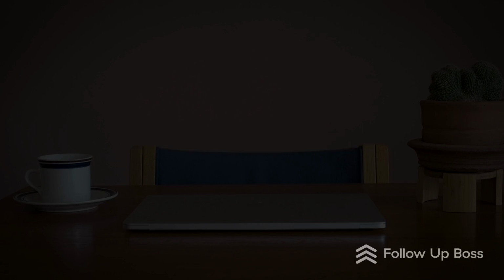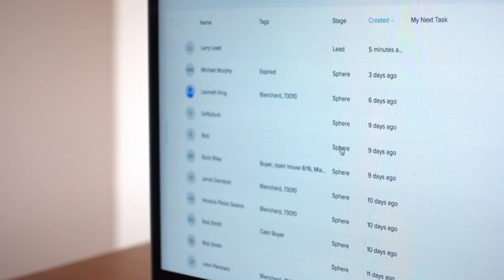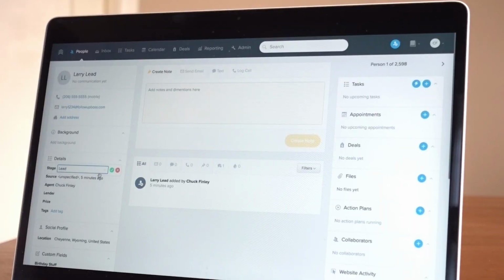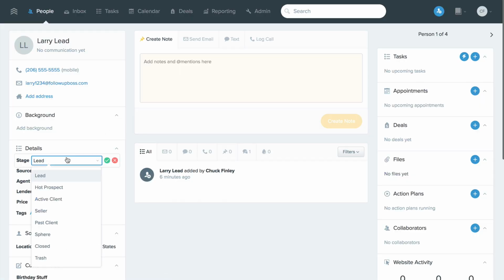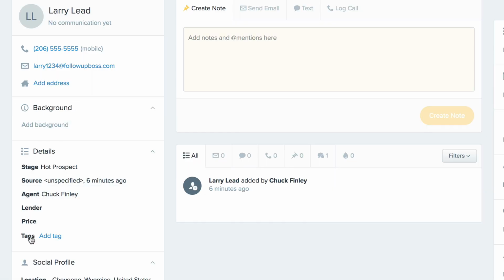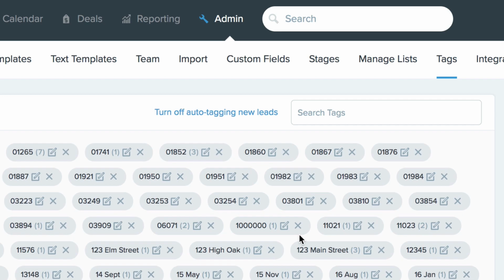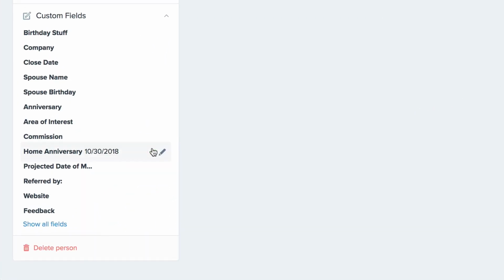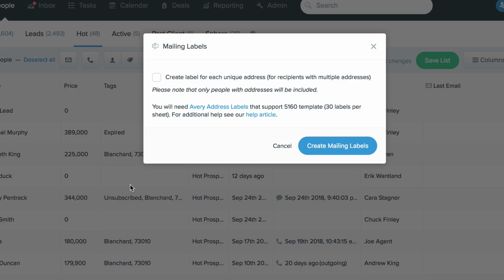Organize your database like the best in the business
A quick session on best practices for organizing your database (that would work for almost any CRM) to lay the foundation for making it easier to know exactly who to follow up with each day and prevent anyone from slipping through the cracks!